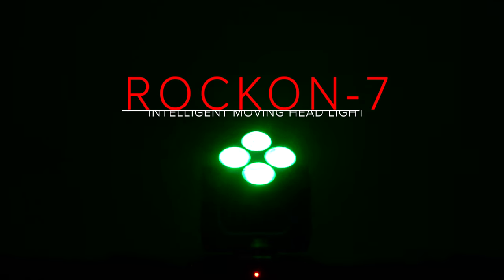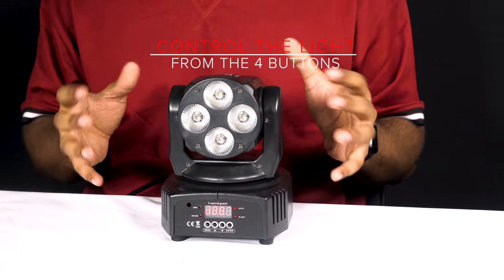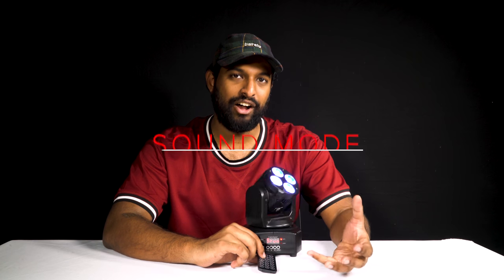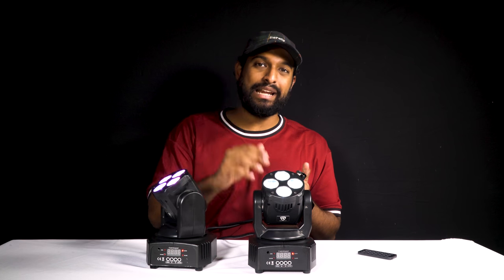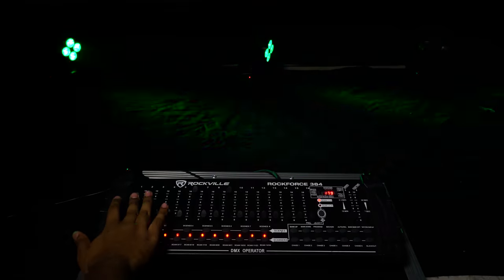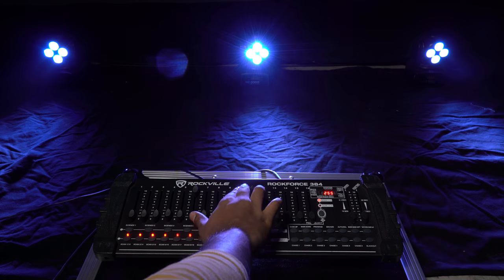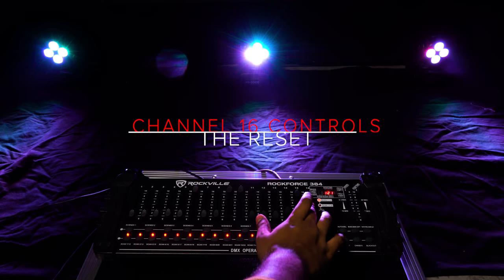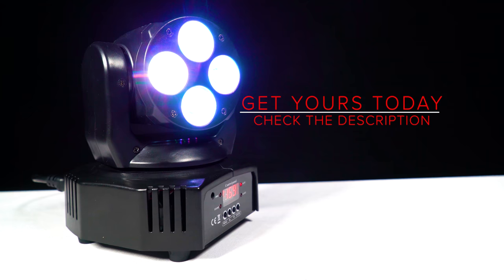Rockville ROCKON-7 Intelligent Moving Head Light DEMO & TUTORIAL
The RockOn-7 is the first Intelligent Moving Head light from Rockville. In this video I give a demo & tutorial of all the different modes that you can use this light, and the applications it will be very useful for. Wether you are a beginner or a DMX Pro, the RockOn-7 offers a variety of different modes that range in simple control to complex controls. For example the Auto Mode allows you to run through 4 different professionally programmed presets, in which the light moves on its own and does its own thing. In Sound mode the built-in mic moves the light to either music or voice. With the included remote you can use the light in remote mode and control things like the color, the fade, and the strobe effect. In Master - Slave Mode you can connect 2, or 3 RockOn-7 ’s together and all the slave lights will follow whatever the master light does. And The most complex is DMX modes where you can program the RockOn-7  to a DMX controller and program complex sequences like scenes, bank, and chases and run them at a later time. The RockOn-7 offers a lot of flexibility in how you use it, and can be used as an event light , a wedding light , and a stage light. Its perfect for DJ’s , clubs, halls, and anywhere you are trying to either wash a wall, or hang from a Trusst system and use as a spotlight. And get your own from the links above!